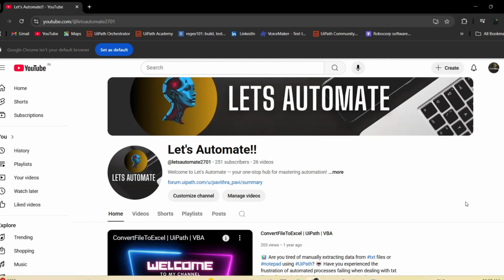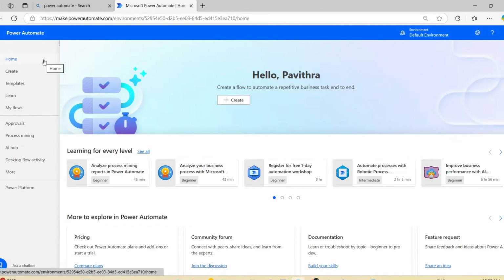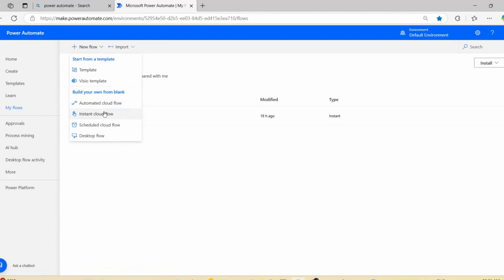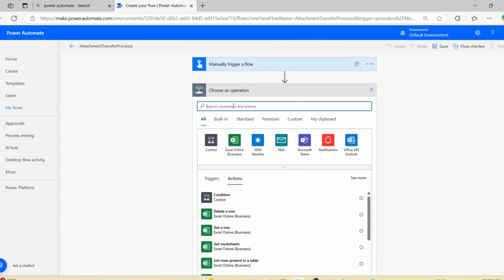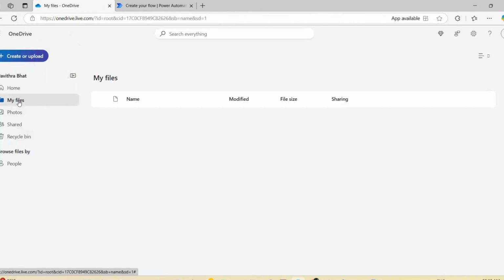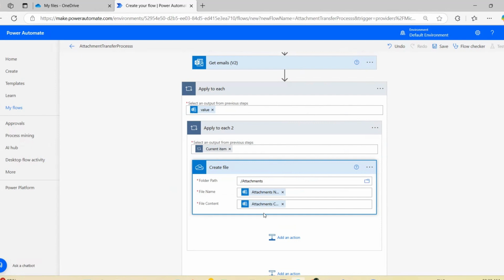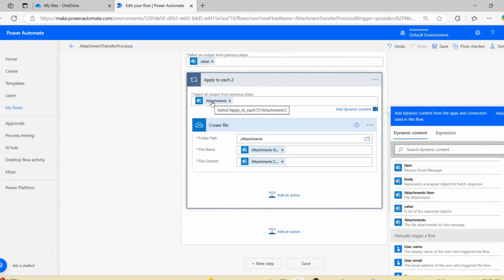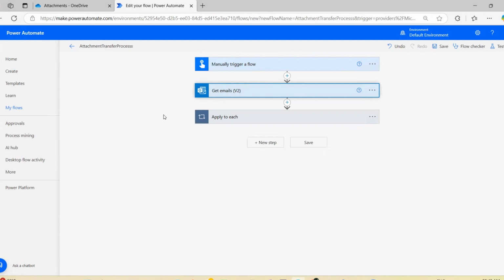Download Email Attachments to OneDrive Using Power Automate | Step-by-Step Guide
🚀 Boost productivity with this simple Power Automate solution!
Learn how to automatically download Outlook email attachments and store them directly in OneDrive — no coding needed! This step-by-step guide is beginner-friendly and perfect for anyone using Microsoft 365.

🔍 In This Video, You’ll Learn:
✅ How to trigger a flow when an Outlook email arrives
✅ Filter emails that have attachments
✅ Save attachments to specific OneDrive folders
✅ Tips to handle duplicate file names and avoid errors

🎯 Whether you're automating for personal productivity or a business workflow, this Power Automate flow can save hours of manual work.

📩 Let’s Connect!